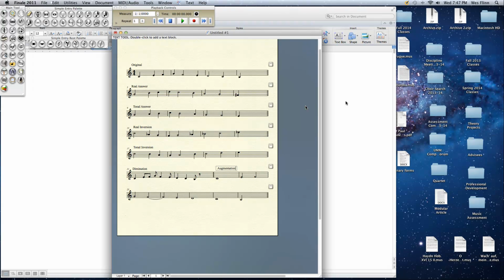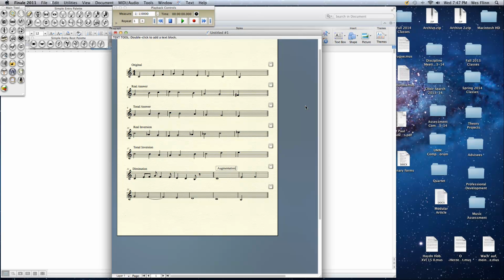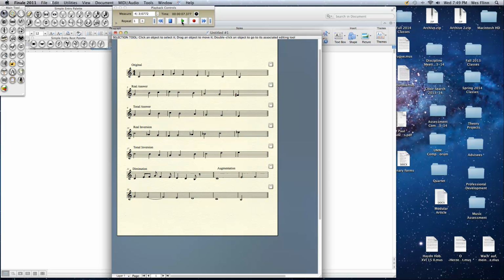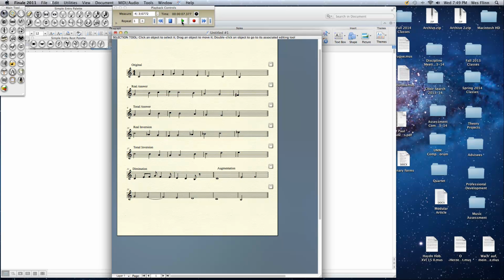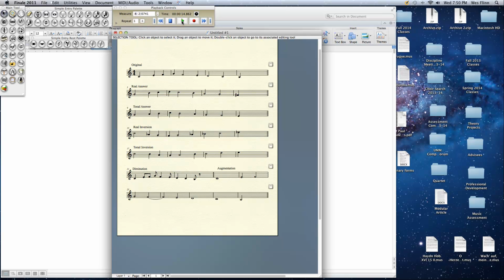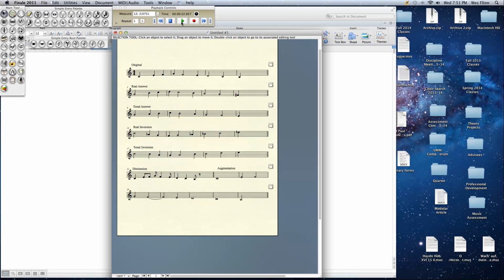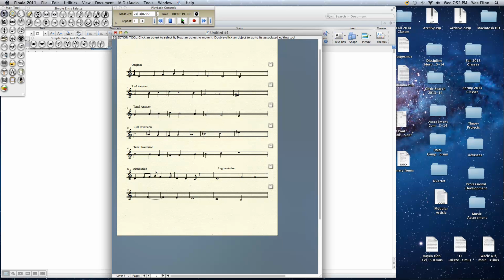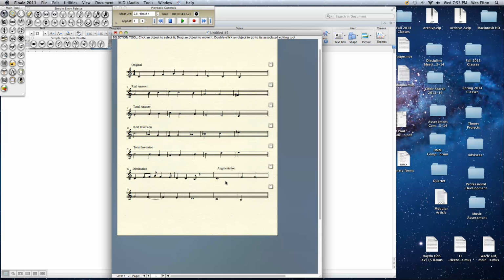Motivic Manipulation in Inventions and Fugues